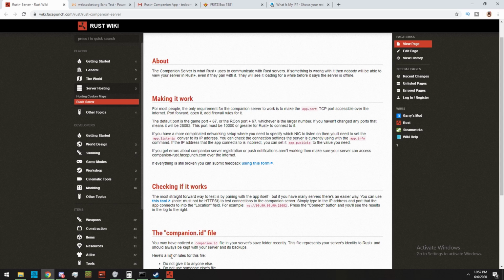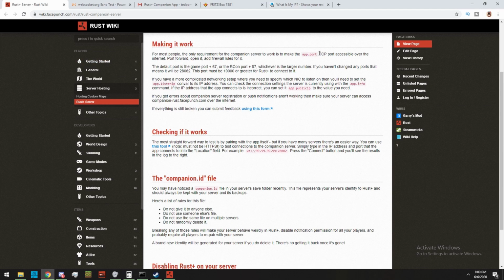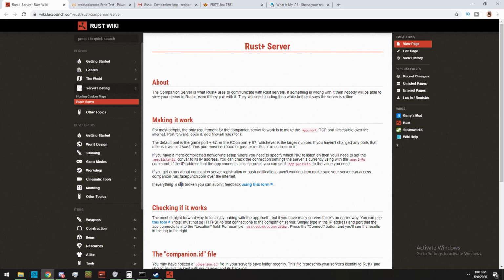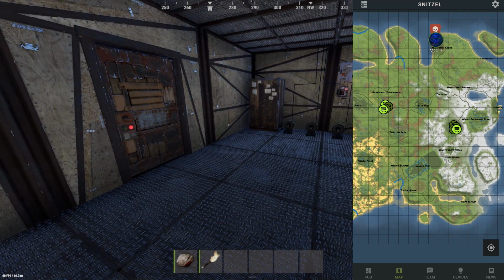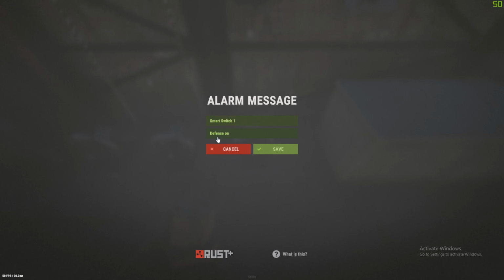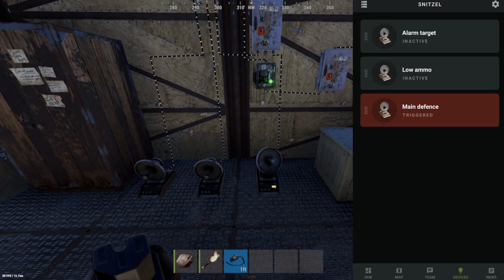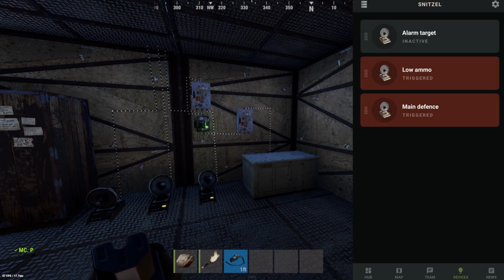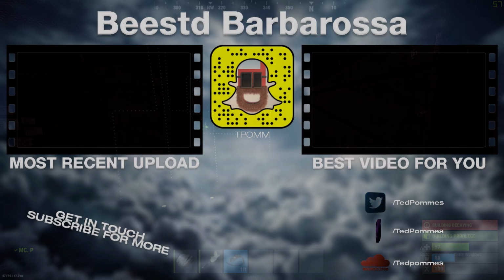Rust Companion App | How To Set UP | Admins / Players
U can add the new Companion App to your server by adding a third entry in your port forwarding settings.
You should already have (default setting):
Game port 28015 - UDP
Rcon port  28016 - TCP

Just add a third entry for TCP with a port number at least 67 higher than your highest port number if u use the default it will be 28016 + 67 = 28083 TCP

Chapters:
0:10 - Intro

1:31 - Setup App for Server Owners

3:50 - Setup / Linking for Players

6:00 - Turret Defense Example
7:44 - How to Pair Devices